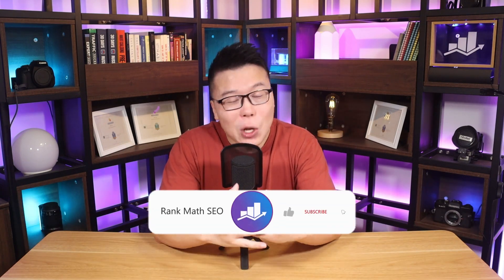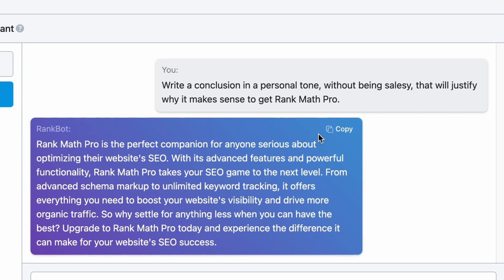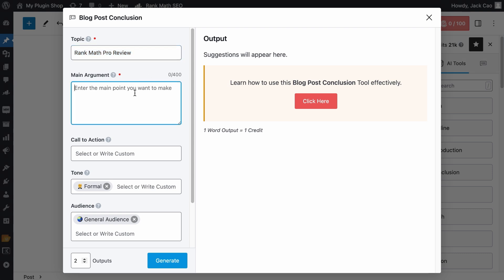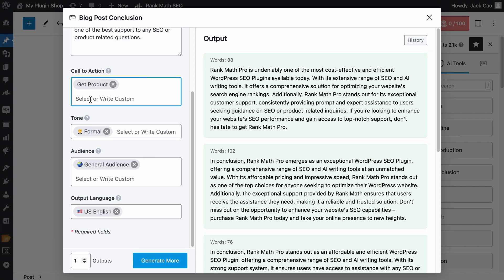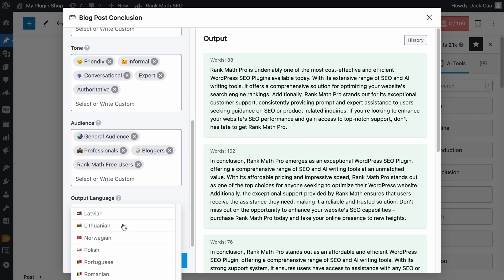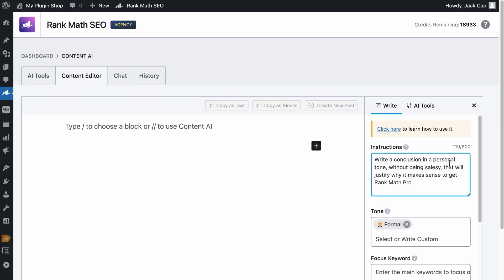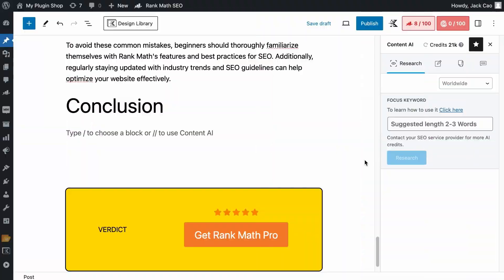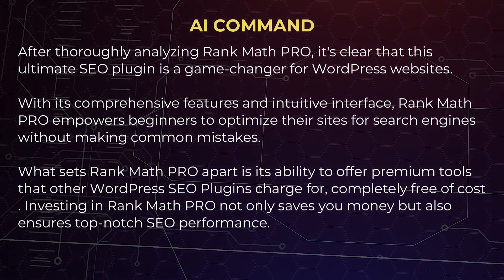Write Awesome Blog Post Conclusions in Seconds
When you are reading a long article product review, do you scan the pointers of the article and go to the conclusion to see what the reviewer thinks about the product in general? If you do, you will know the Blog Post Conclusion is still relevant and important.

In this video, we will share a couple of ways you can write awesome Blog Post Conclusions in seconds with Content AI.

Chapters (Timestamps):

00:00 - Introduction
00:55 - Method #1: RankBot
02:57 - Method #2: Blog Post Conclusion Tool
03:22 - Topic Field
03:32 - Main Argument Field
04:31 - Call to Action
05:02 - Tone
05:44 - Audience
06:11 - Output Language
06:28 - Number of Outputs
07:22 - Method #3: Write Tool
07:40 - Instructions
08:06 - Length
09:03 - Method #4: AI Command
10:03 - Comparing All Outputs
10:40 - Outro

We are constantly improving our AI tools. If you have any suggestions, feedback, or experiences you would like to share with us using either of the Blog Post Conclusion writing methods, feel free to contact our friendly support team.

If you find this video and the tool helpful, how about a THUMBS UP?